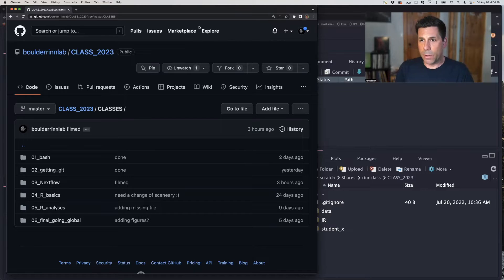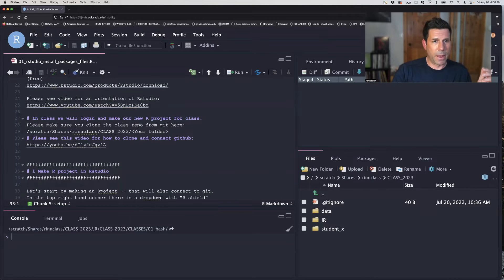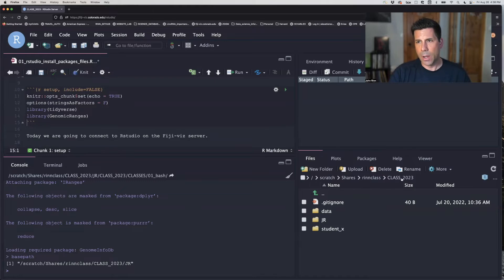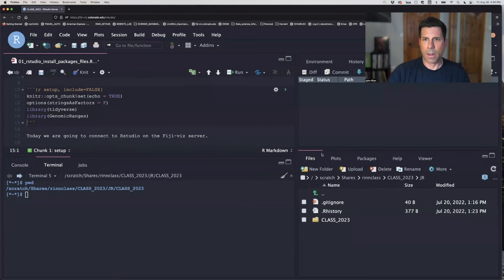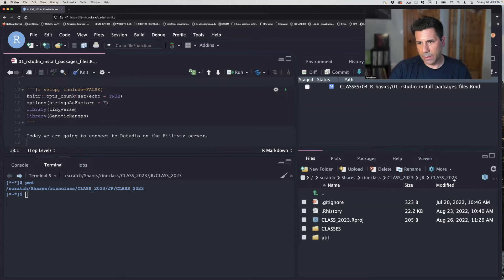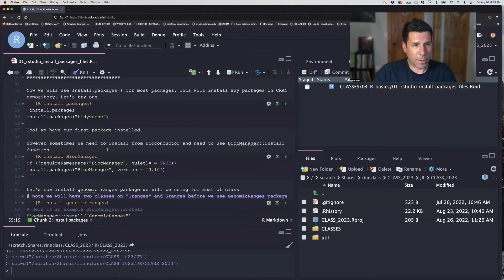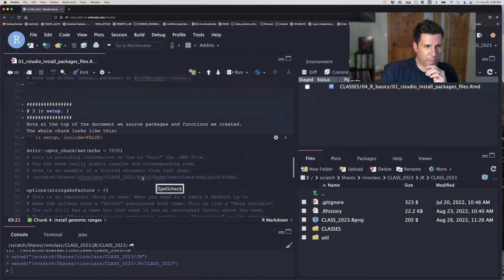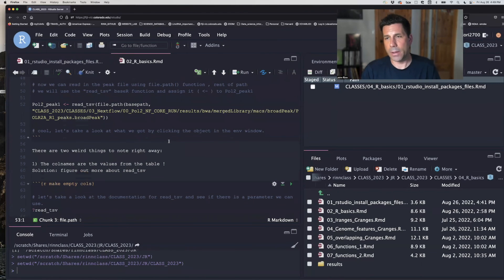Moving into R Studio and starting R project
Here we will give a brief overview of Rstudio where we will start to learn the basics of R -- to analyze our ChIPseq results.

Our goal is to install the packages we will need to get started doing our analyses.